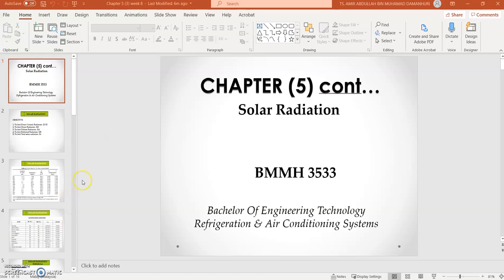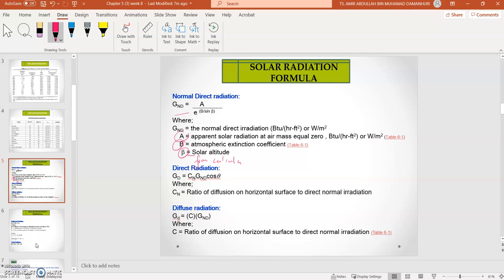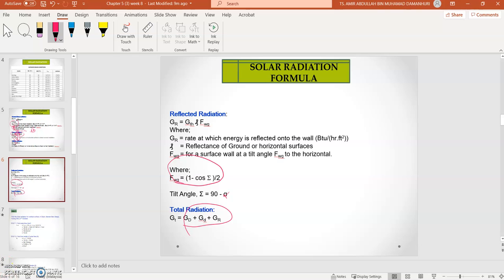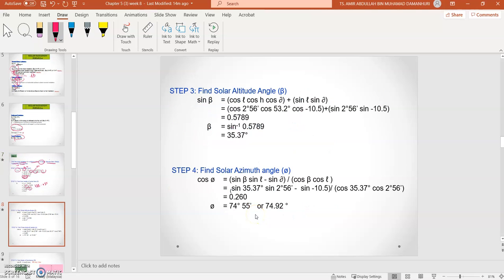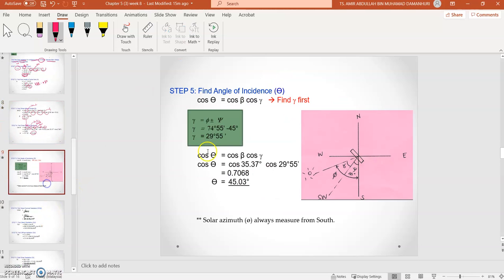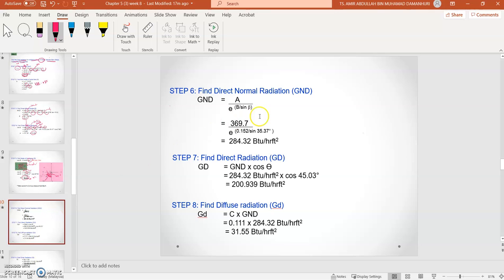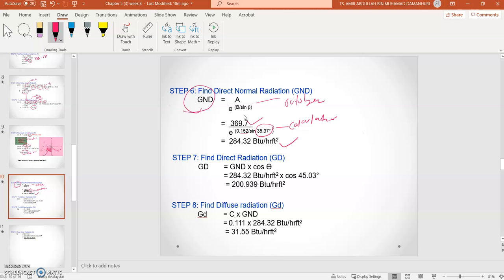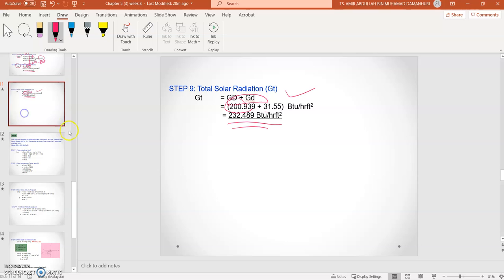Lecture 8 1